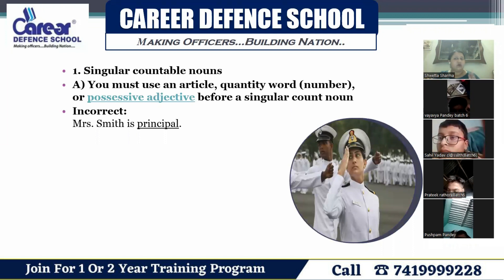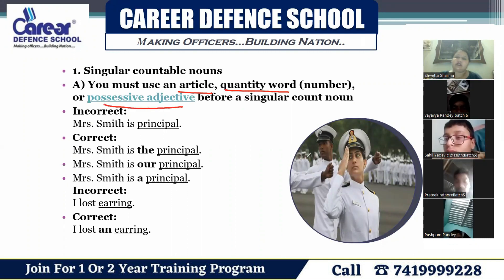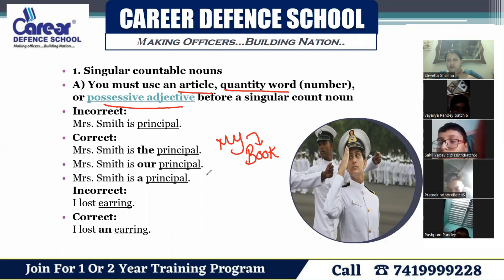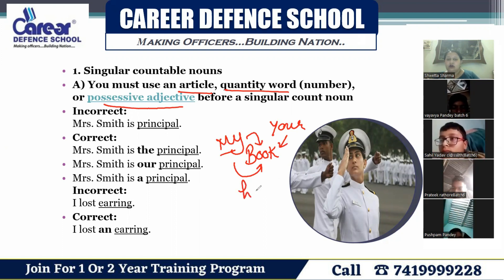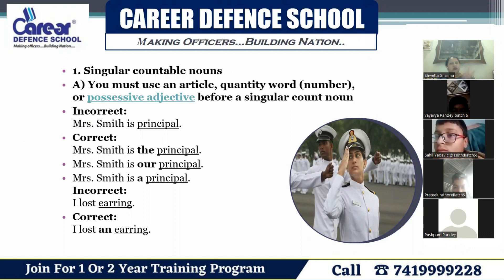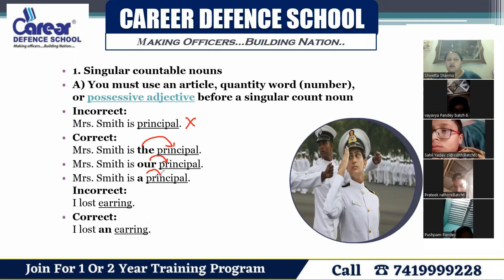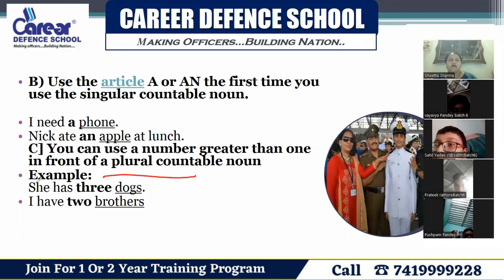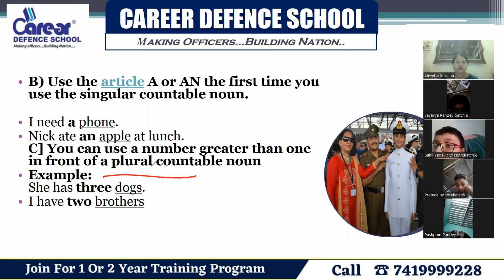Countable Noun I Sainik School /RMS/CHS/JNV I Class 9th English I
Download Career Defence School App For Latest Updates
IMPORTANT INSTRUCTIONS :
महत्वपूर्ण पाठ्यक्रम लिंक:
हमारे पाठ्यक्रम:
1.छात्रवृत्ति परीक्षा पंजीकरण(Scholarship Registration)
4.नि: शुल्क साप्ताहिक ऑनलाइन परीक्षा (Join Weekly Online Test) –
12. ENGLISH INSTRUCTIONS : IMPORTANT COURSES LINK :
13.Our Courses :
1.Scholarship Exam Registration
IMPORTANT EXAM DETAILS 12.
12. Sainik School Exam Details